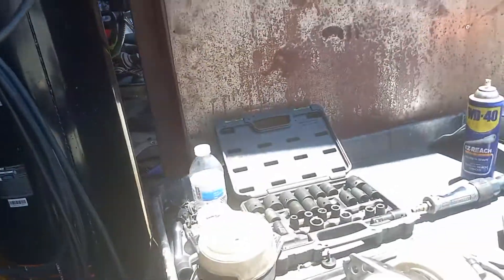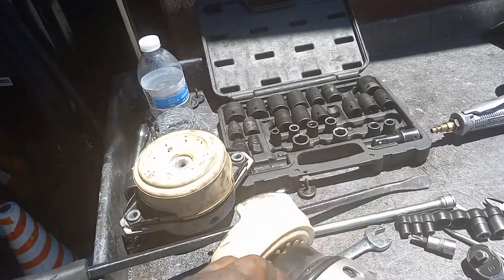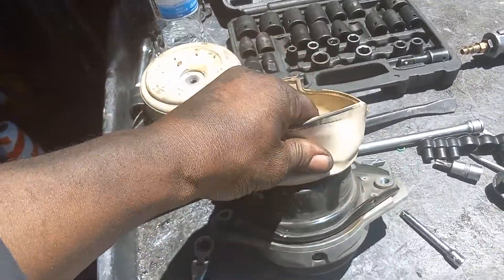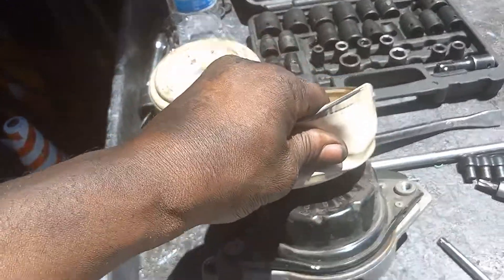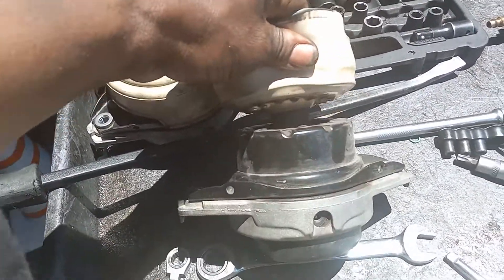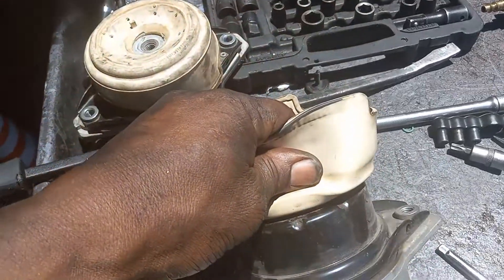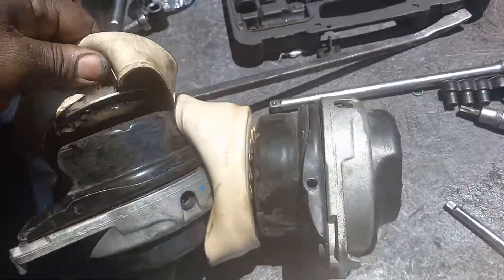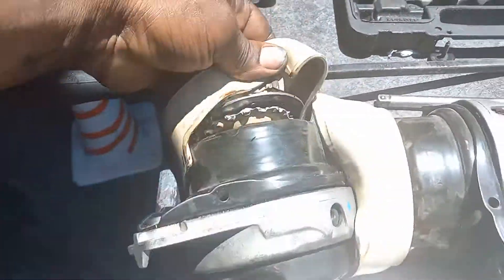2016 Mercedes GL450 Motor mounts part #2